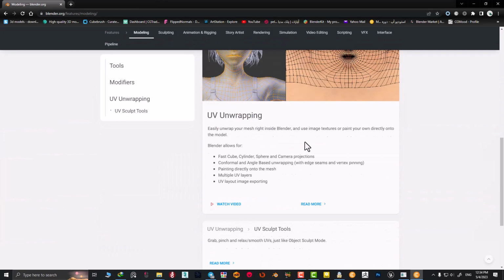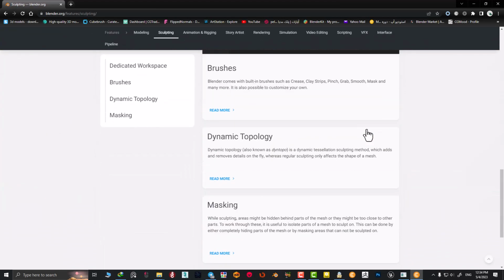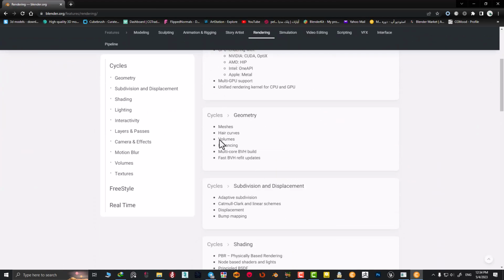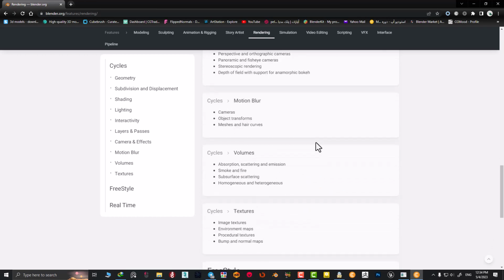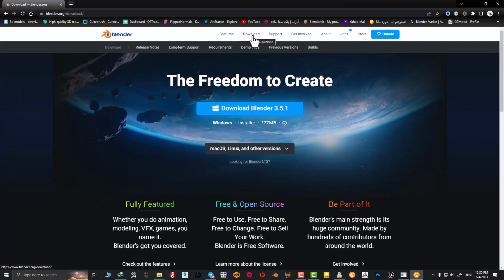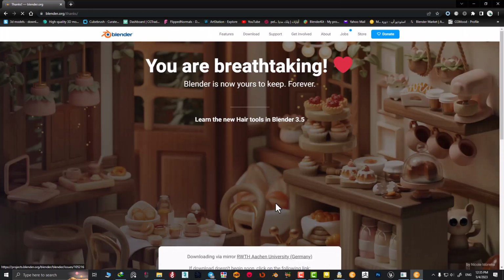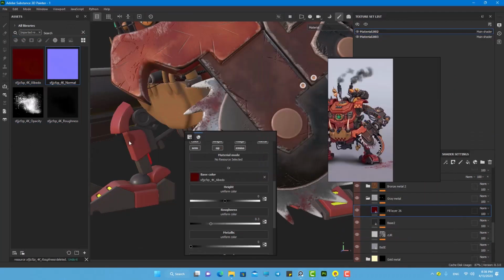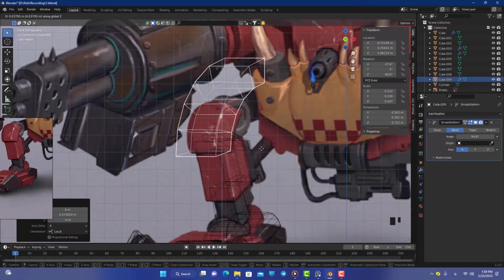Intoduction To Blender And Our Channel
In this video, we introduce our channel and our plans to create tutorials on using software such as
Blender
 Substance Painter
Zbrush
photoshop
 and ..
We also discuss about some features of Blender
we would be happy to have you beside us